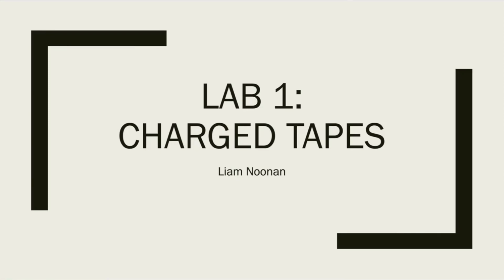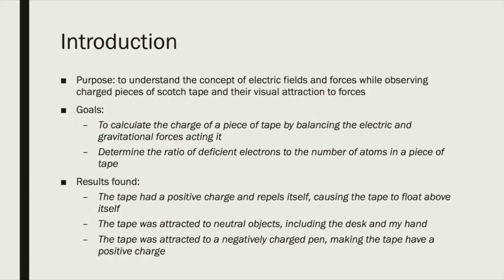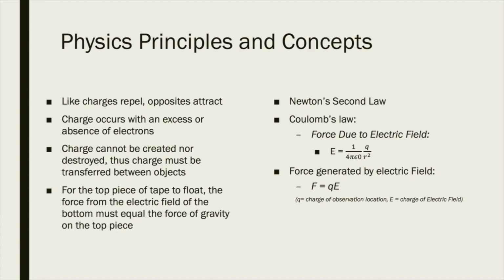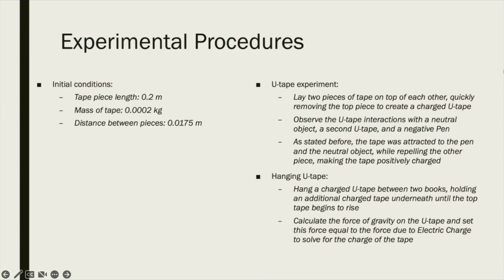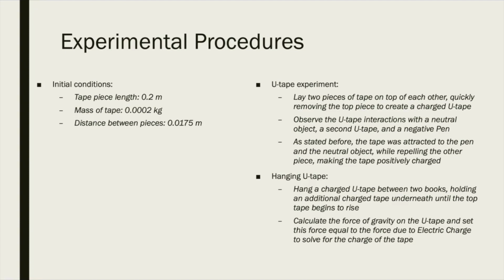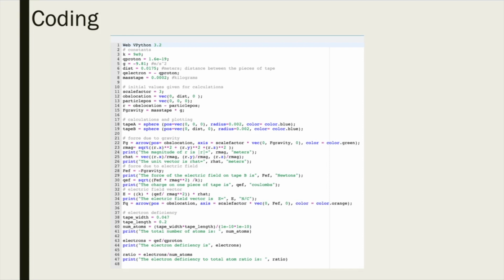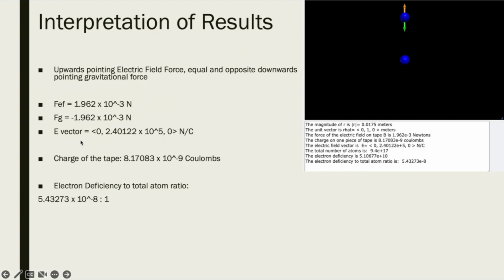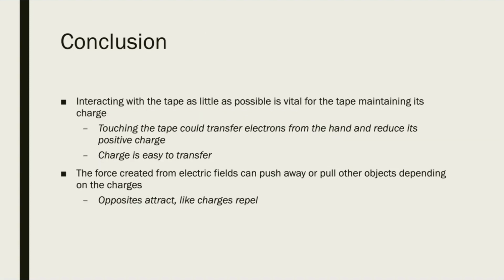Physics 2212 Lab 1